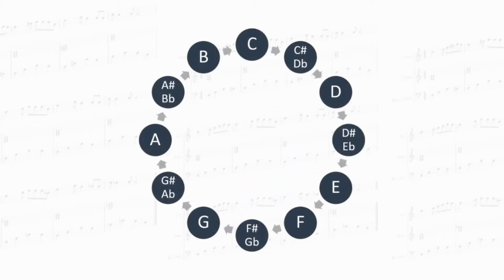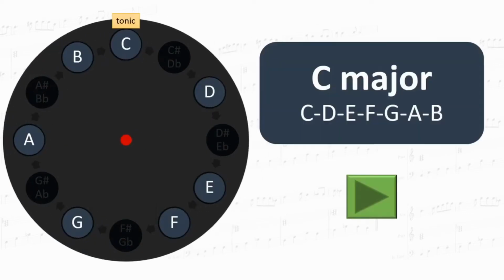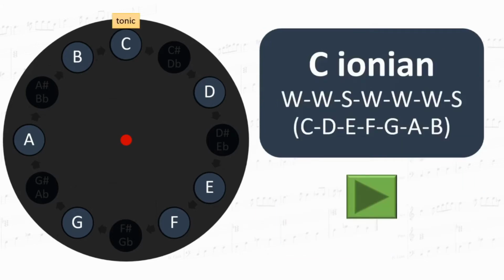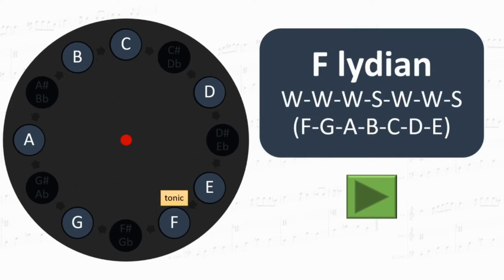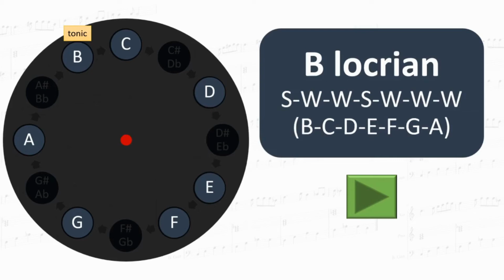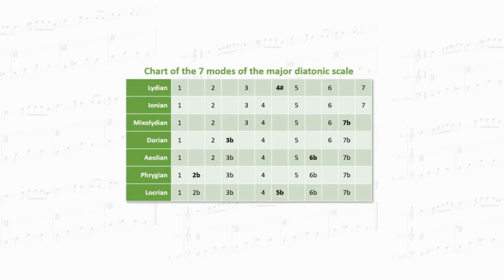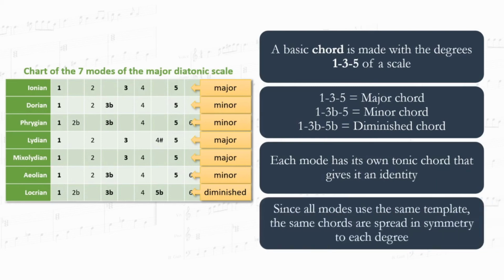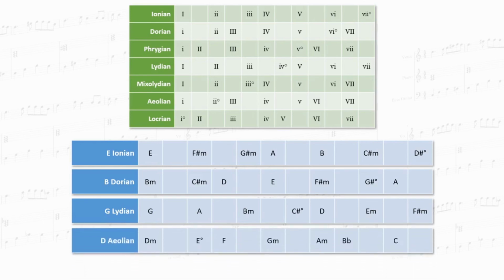The mystery of modes in music theory [Part 1]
This is a tutorial about the modes in music theory. For a lot of musicians, this subject seems to be causing a lot of confusion, as if exotic sounding terms like mixolydian or locrian were coming from another planet. But once you know what it is, it can become a great tool to help you on your composition or improvisation skills.